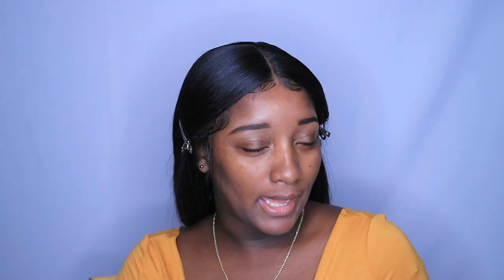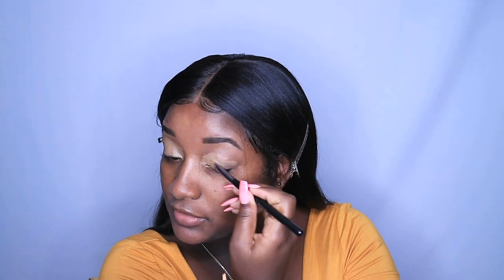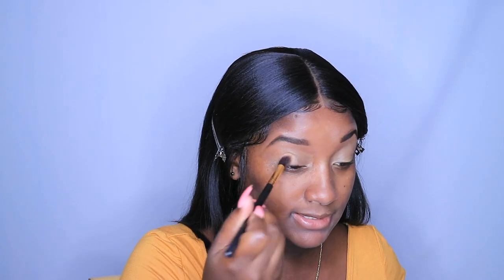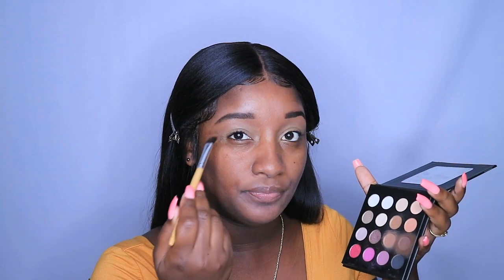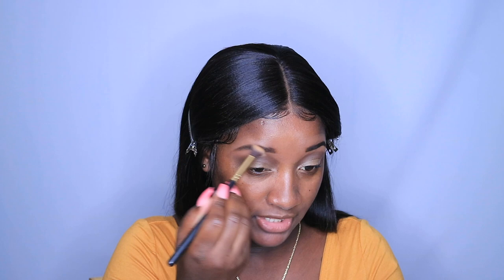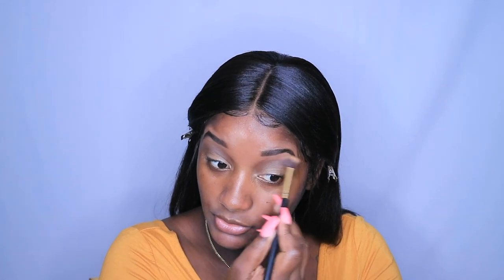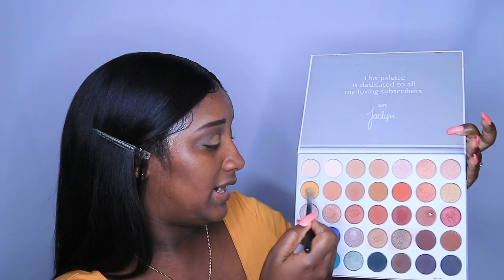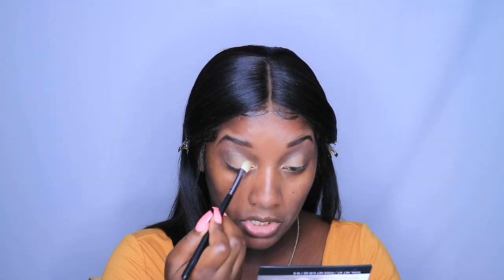LIFE UPDATE/ 24 & UNEMPLOYED ? HOLDING IT DOWN & GOING TO PARTIES | All Things Jadene 🇯🇲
LIFE UPDATE. What new and whats been going on in my life I'm unemployed at 24 but still having a good time

Jadene, I’m Jamaican 🇯🇲   I’m 24
Youtube is my Internet Journal
🌸 Done is better than perfect 🌸

MUSIC